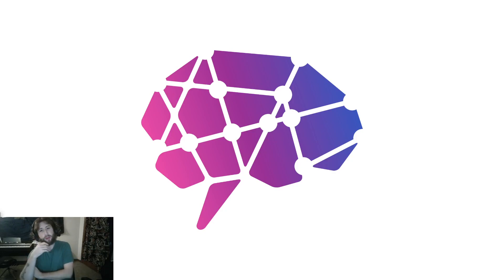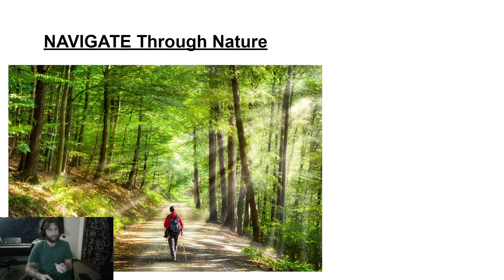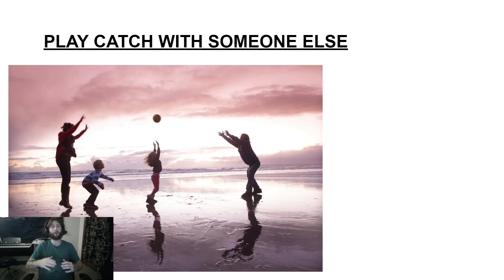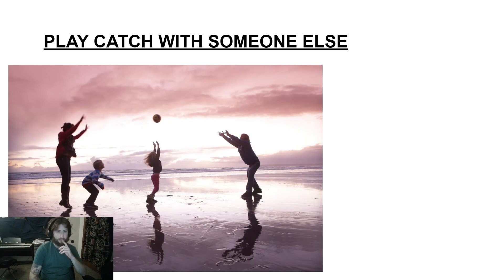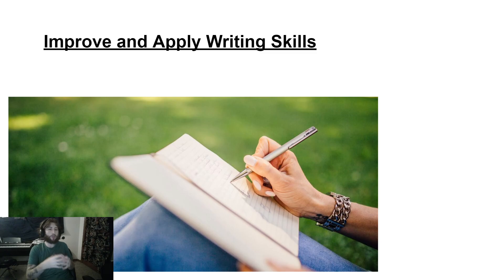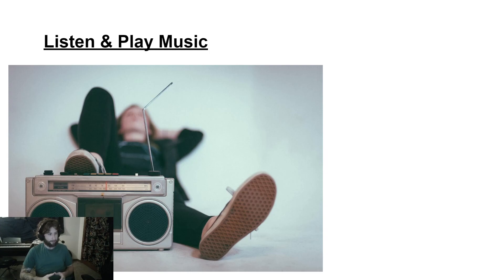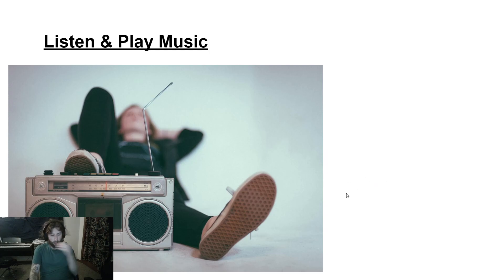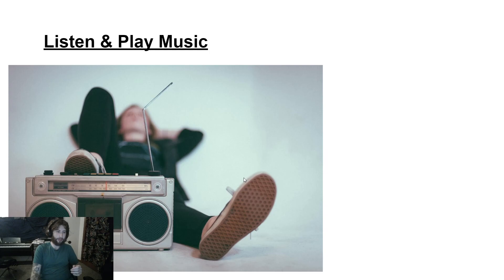4 TRULY SIMPLE Things to IMPROVE Mental Well-Being For Anyone